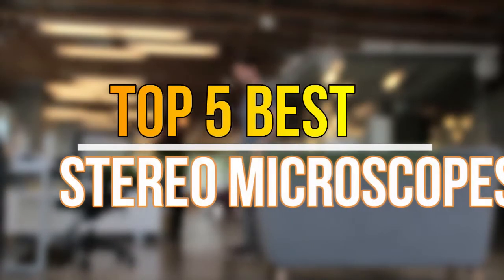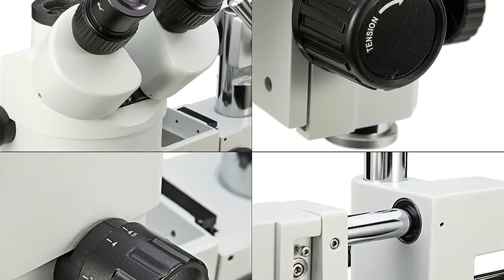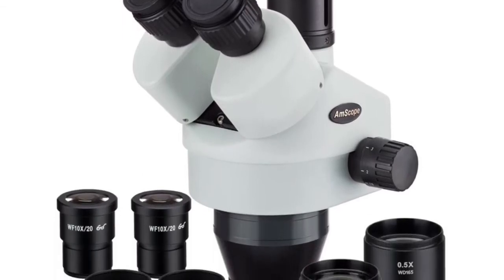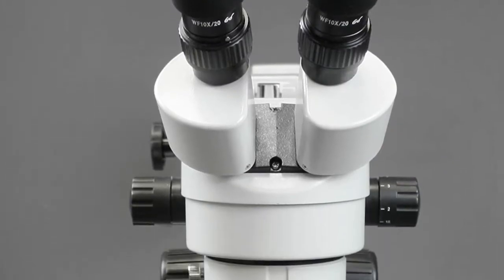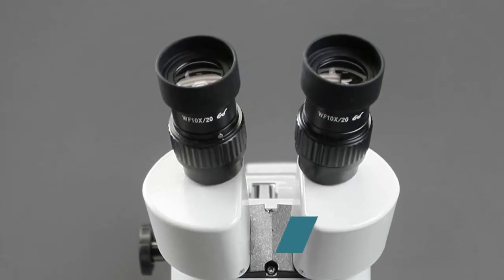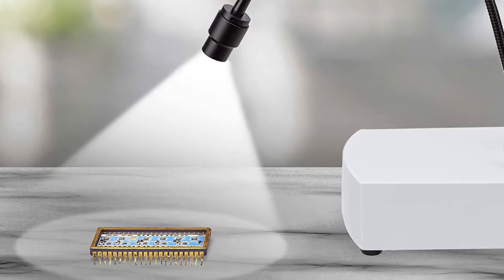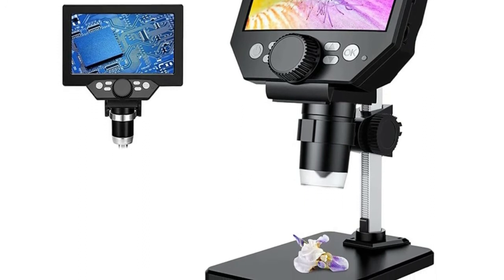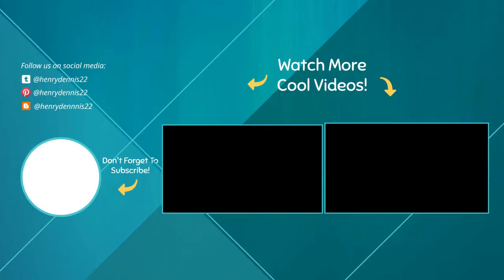Stereo Microscopes : Top 5 Best Stereo Microscopes 2022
Are you searching for Top 5 best stereo microscopes On The Market in 2022. You can watch the top 5 best stereo microscopes reviews. Follow below for more details.

1. PalliPartners LCD Stereo Microscope

2. AmScope SE400-Z Stereo Microscope

3. Parco Scientific PA-5FZ Simul-Focal

4. AmScope SM3590T 3.5X-90X

5. Swift S7 Simul-Focal Trinocular